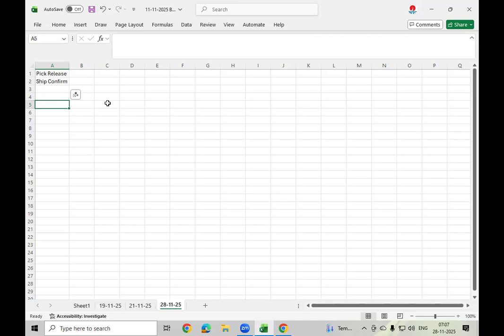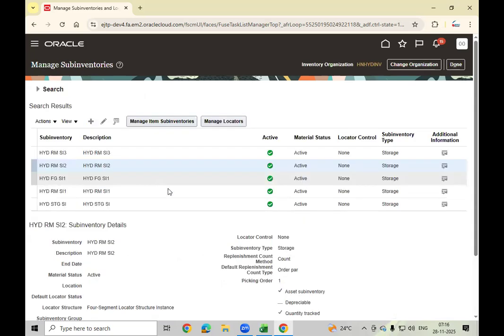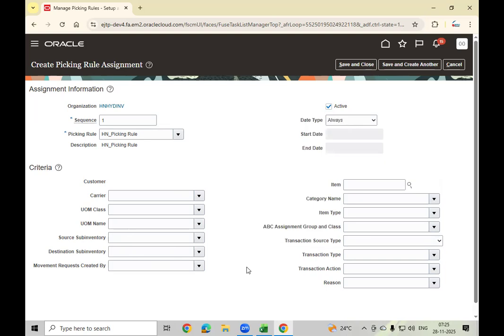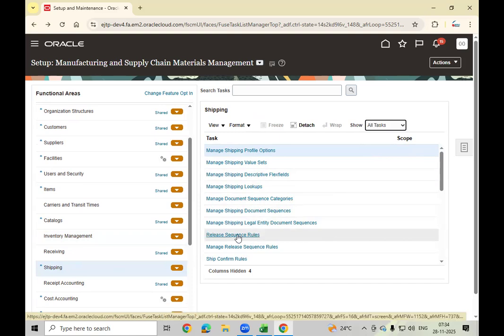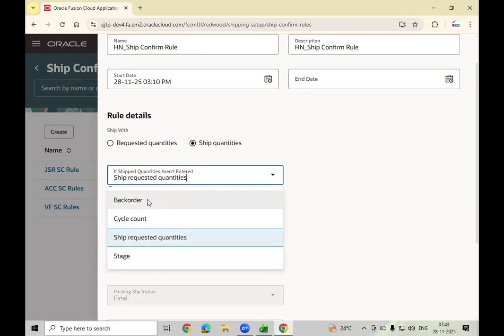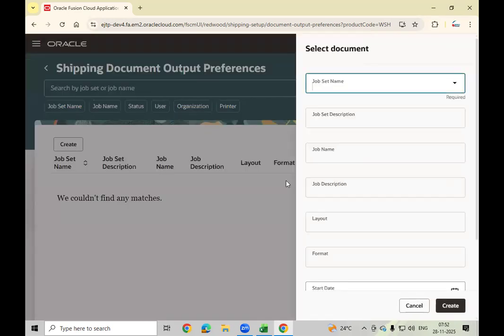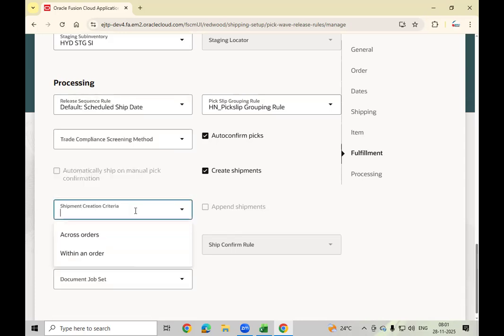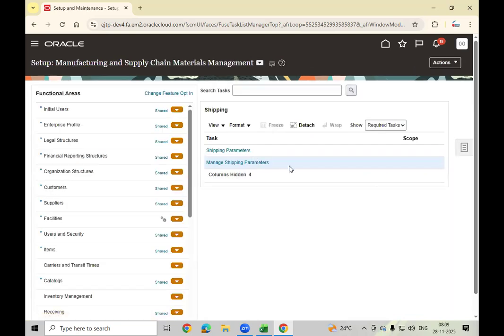Oracle Fusion Cloud Order Management Shipping Rules and Shipping Parameters Creation